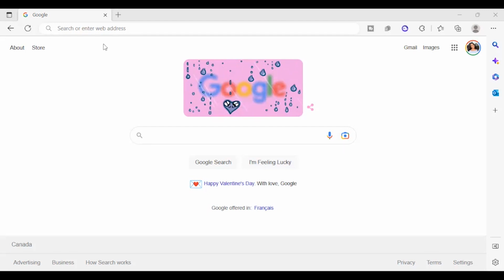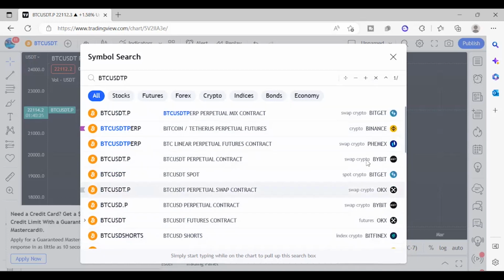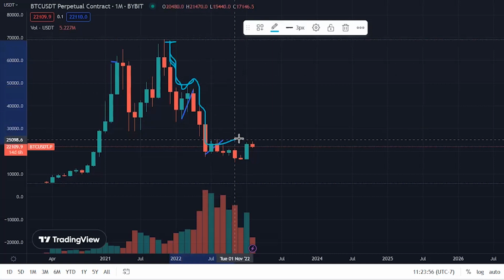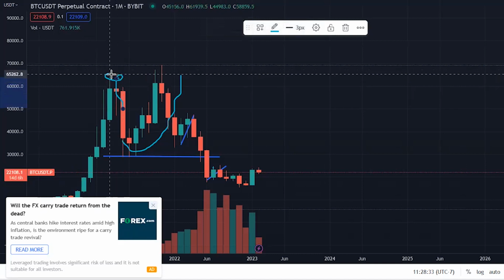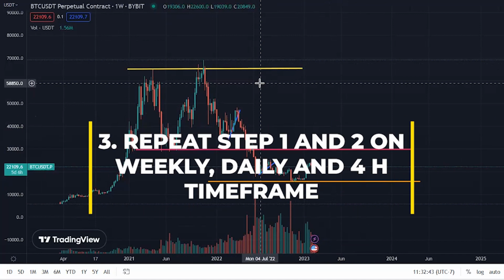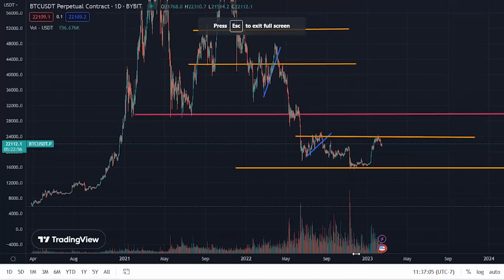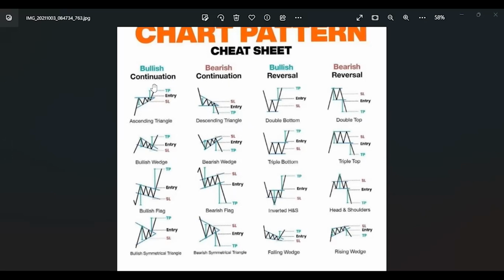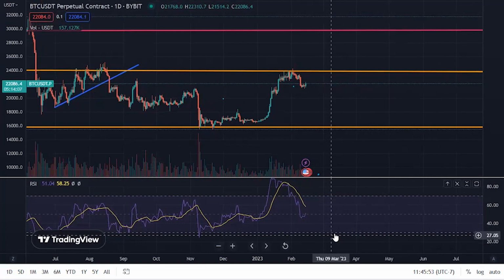Crypto Futures trading 101: HOW TO ANALYZE BITCOIN and other Crypto like a Pro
How To ANALYZE BITCOIN and Other CRYPTO On Tradingview (Step By Step)

I teach how to trade and invest in cryptocurrency such as bitcoin, Ethereum and many more altcoins. Trading and investing in cryptocurrency is one of the best ways to make money online these days. I believe anyone can master this skill and once you master trading cryptocurrency, you will be able to easily start making $100 a day online. All you need to do is commit to learn how to do technical analysis, read candlestick chart patterns and you will be able to easily start making money online by longing and shorting crypto like Bitcoin.

Btc, crypto, cryptocurrency, btc, altcoin, btcnews, btcprice, bitcointoday, ethprice, bullmarket, bearmarket, priceaction, day trading, investing, analysis, technicalanalysis, bitcoin,